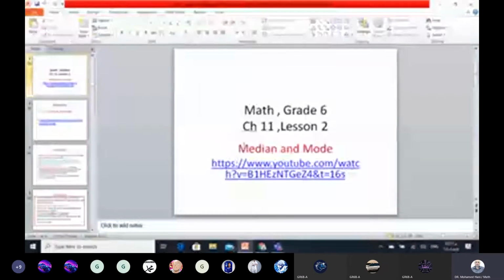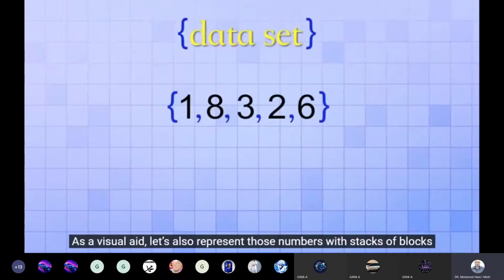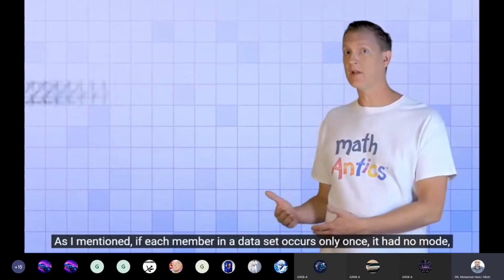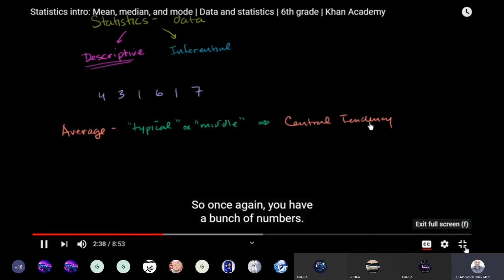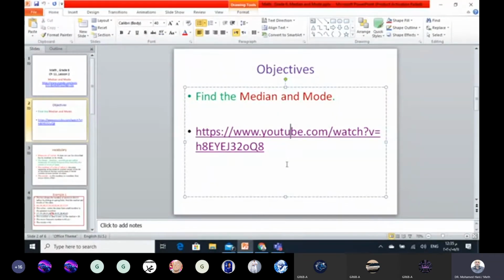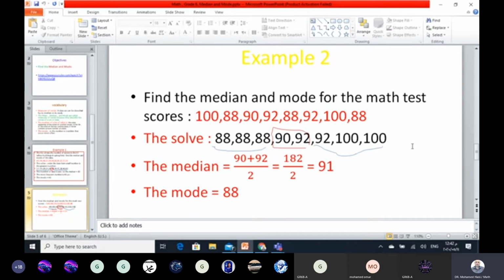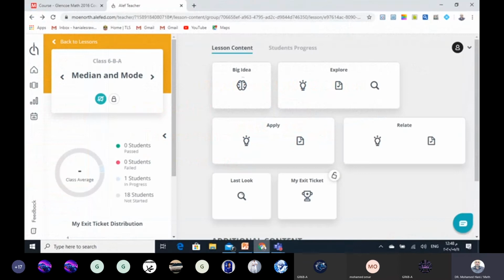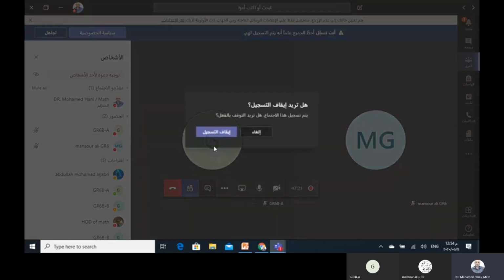Median and Mode.